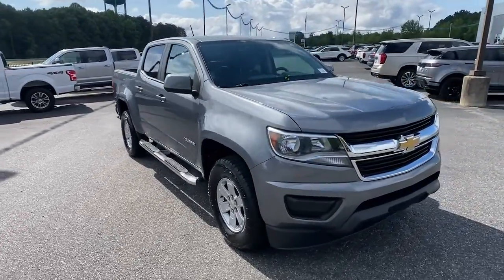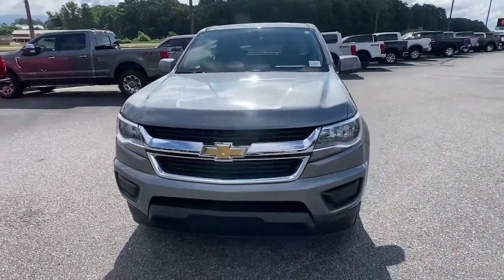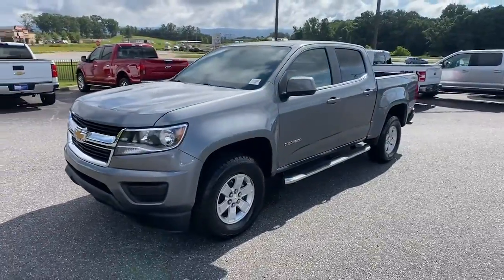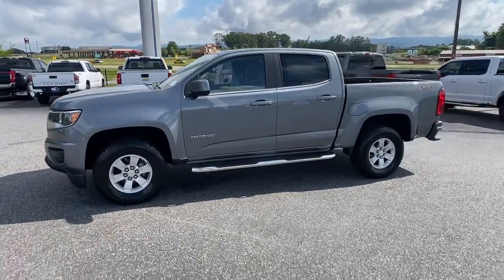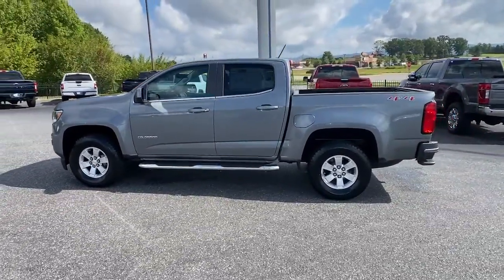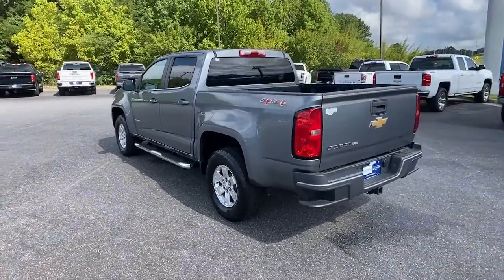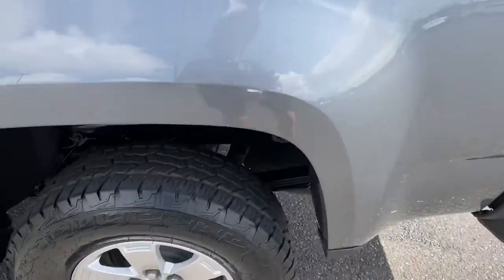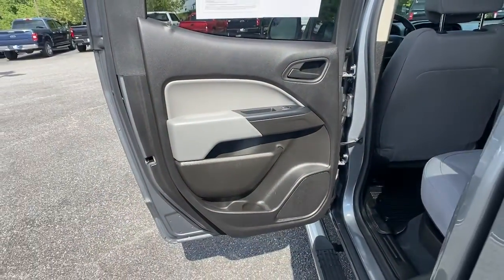2019 Chevrolet Colorado Jasper, Canton, Woodstock, Alpharetta, Kennesaw, GA F7194A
Satin Steel Metallic Used 2019 Chevrolet Colorado available in Jasper, Georgia at Shottenkirk Ford of Jasper. Servicing the Canton, Woodstock, Alpharetta, Kennesaw, GA area.
2019 Chevrolet Colorado Work Truck - Stock#: F7194A - VIN#: 1GCGTBEN6K1225509

** SUPER CLEAN **, **LOCAL TRADE IN**, **ONE OWNER**, **CLEAN CARFAX HISTORY**, **LOW MILEAGE**, **FRONT BUCKET SEATS WITH CENTER CONSOLE**, **BLUETOOTH/HANDS FREE**, **REAR BACK UP CAMERA**, **POWER WINDOWS & LOCKS**, **SPOTLESS INSIDE AND OUT**, and **WELL MAINTAINED** Preferred Equipment Group 4WT, Work Truck Appearance Package (Body-Color Door Handles, Chrome Beltline Moldings, Outside Power-Adjustable Body-Color Mirrors, Rear Body-Color Bumper, Spotter Mirror, and Wheels: 16 x 7 Ultra Silver Metallic Cast Alloy), and WT Convenience Package (Electronic Automatic Cruise Control, Extended Range Remote Keyless Entry, EZ-Lift & Lower Tailgate, and Unauthorized Entry Theft-Deterrent System) Shottenkirk Ford of Jasper is pleased to offer you this exceptional 2019 Chevrolet Colorado. This Work Truck Colorado Exterior is finished in Satin Steel Metallic and the interior is finished in Jet Black w/Cloth Seat Trim. CARFAX One-Owner. Clean CARFAX.br2019 Chevrolet Colorado Work Truck 8-Speed Automatic 4WD V6brbrbrAwards:br * 2019 KBB.com Best Resale Value AwardsbrbrShottenkirk Customer Care* is included in all Purchases! 6 Months or 6000 Miles Powertrain Coverage, 1 Year Paintless Dent/Ding Removal - One year Windshield Repair, see dealer for complete details in store Another fine automobile offered by Shottenkirk Automotive Group Online All the Time!